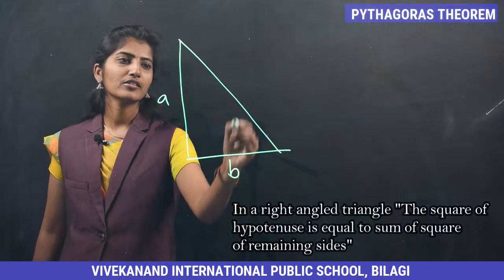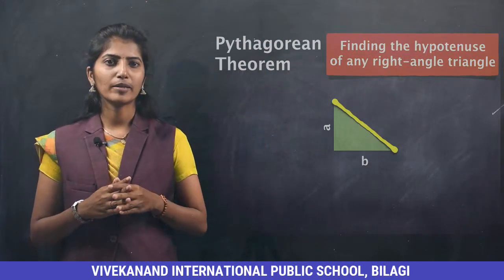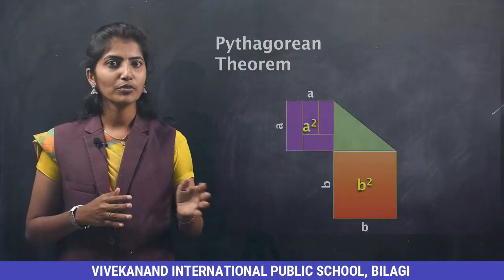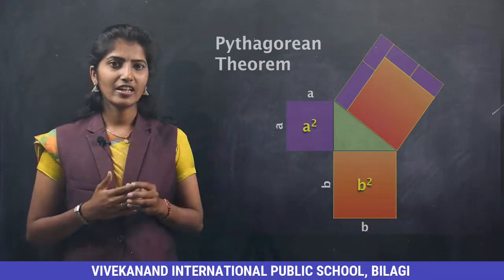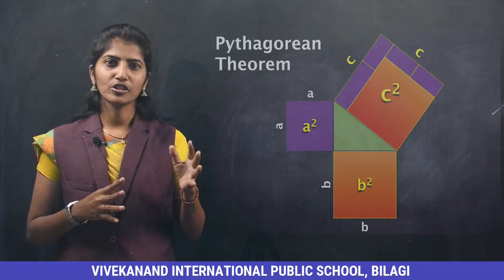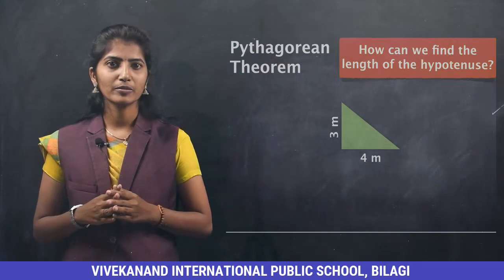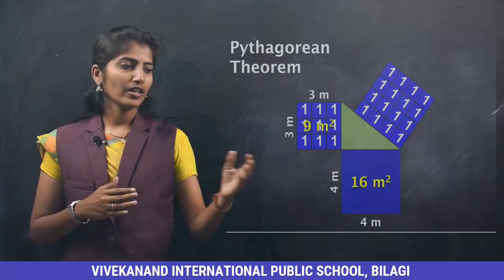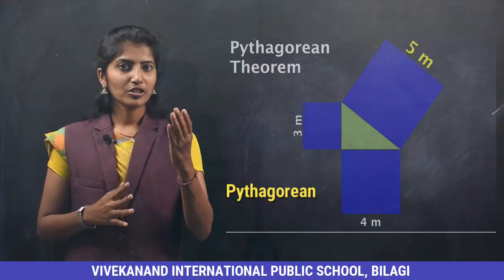Pythagoras Theorem with glass board technology Pythagoras theorem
Finding Hypotensuse side of right angled triangle
Visual pythagoras
pythagoras triplets
Working model of pythagoras